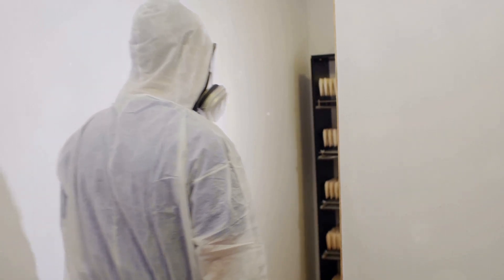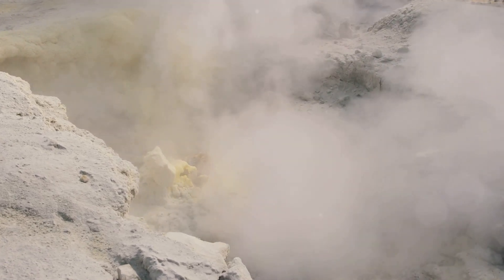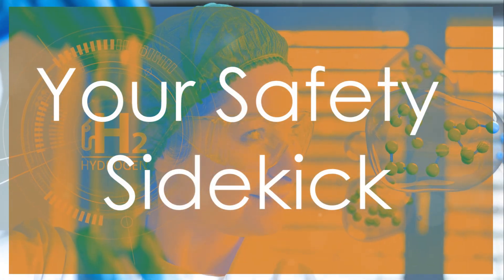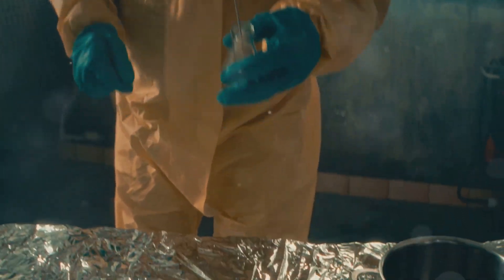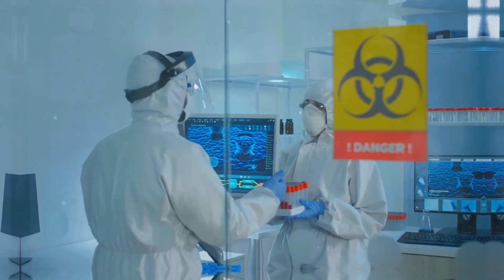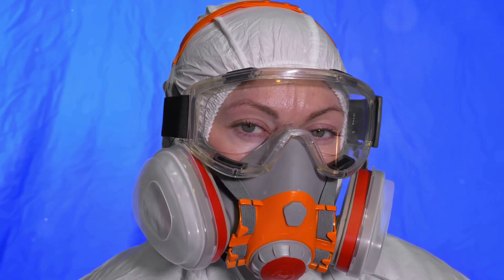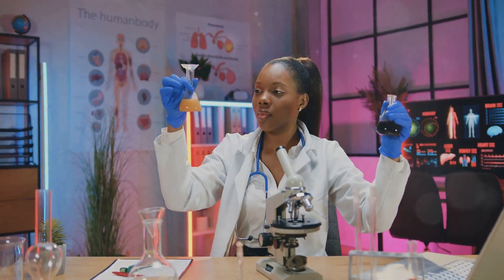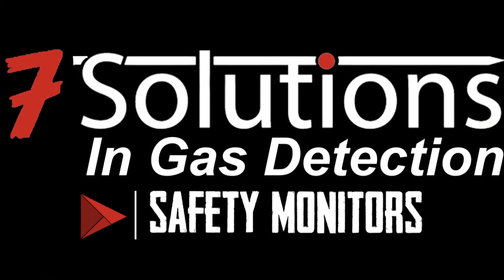Why Does H2S Smell Like Rotten Eggs? Fun Facts About Hydrogen Sulfide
Discover everything you need to know about hydrogen sulfide (H2S) in this informative video! Learn about the characteristic rotten egg smell of this c    ...more

OUTLINE:
00:00:00
The Nose Knows… Danger!

00:00:24
What Exactly IS This Stinky Stuff?

00:01:49
The Case of the Disappearing Smell

00:03:12
Your Safety Sidekick

00:03:57
Why So Stinky? H2S Has a Message!

00:04:43
Smelly, But Not Alone!

00:06:16
Flammable AND Smelly? Oh, Great!

00:06:57
When “No Smell” Spells Danger

00:07:36
Swamps, Sewers, and… Oil Fields?

00:08:16
Holding Your Breath Won’t Save You!

00:08:56
The “Smells Safe” Trap

00:09:37
Stay Safe, Stay Smart, and Stay Away from Stinky Gas!